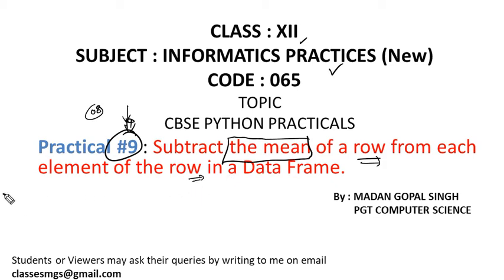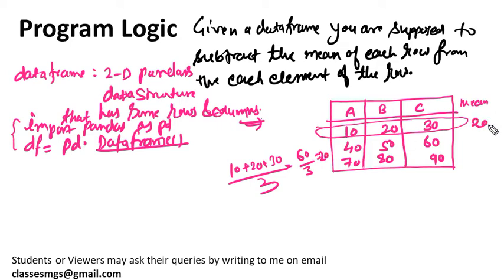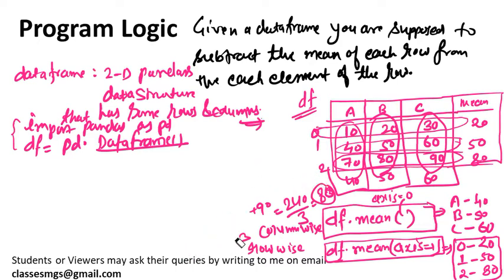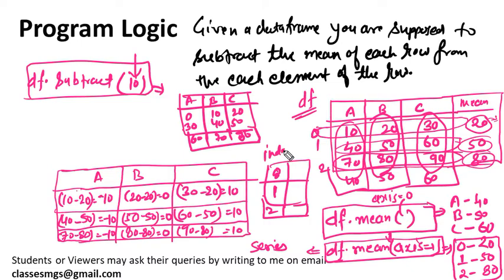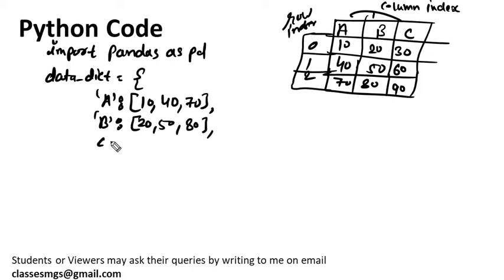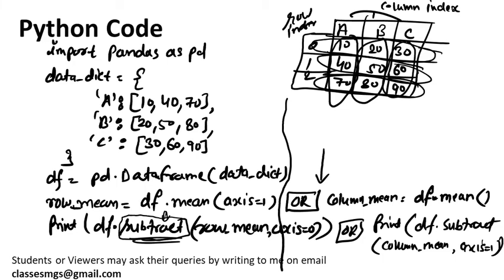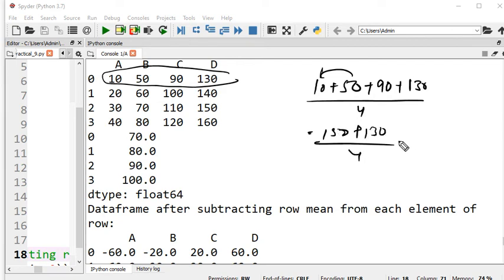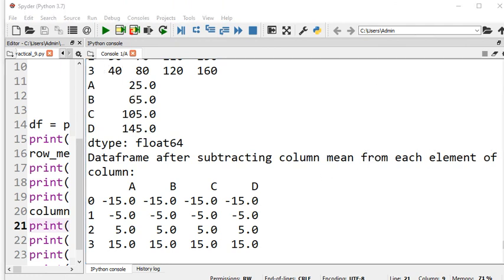XII - IP Practical #9 : Subtract the mean of a row from each element of the row in a Data Frame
Python program to subtract the mean of a row from each element of the row in a Data Frame.

This video has Logic explanation in detail as well as python code demonstration on python editor. This practical is listed as practical for the XII class IP-Informatics Practices (New) with Python as per CBSE latest syllabus for session 2020-21.